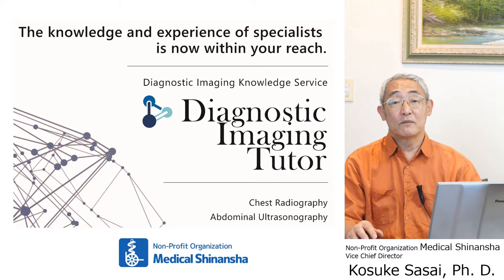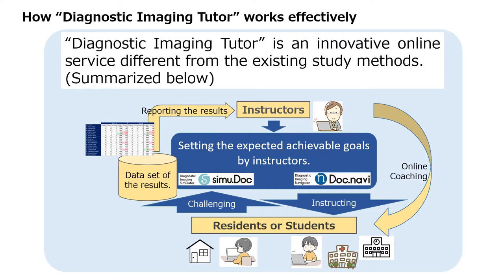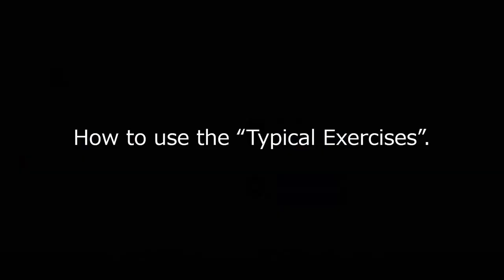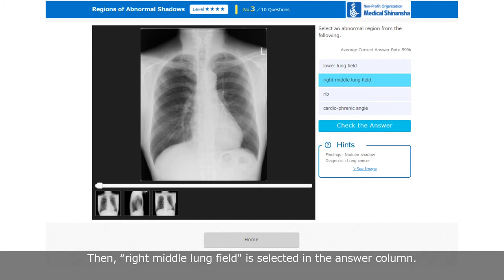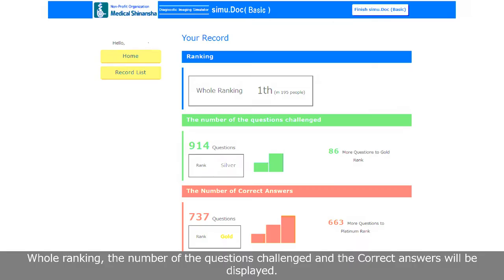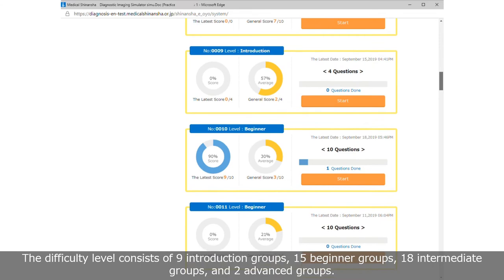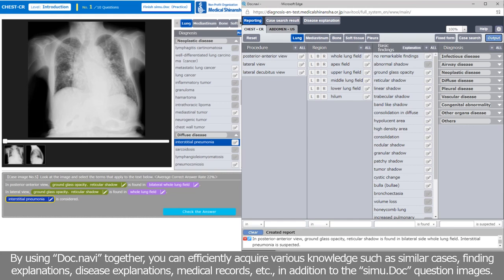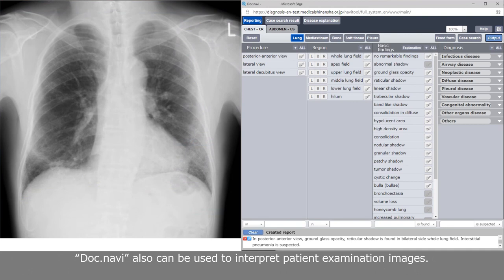"Diagnostic Imaging Tutor" Explanatory Video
"Diagnostic Imaging Tutor" Explanatory Video by NPO Medical Shinansha